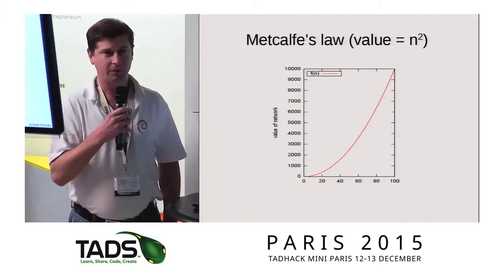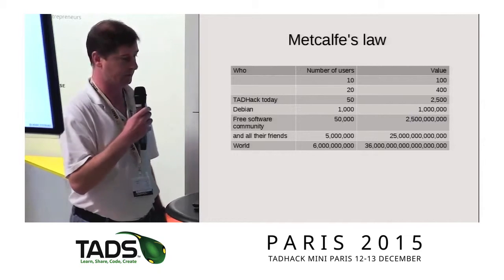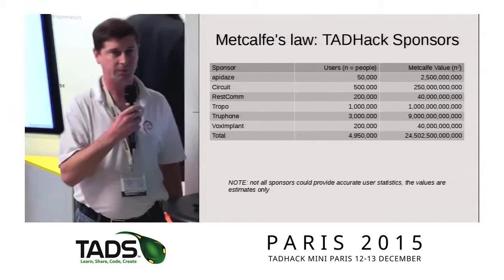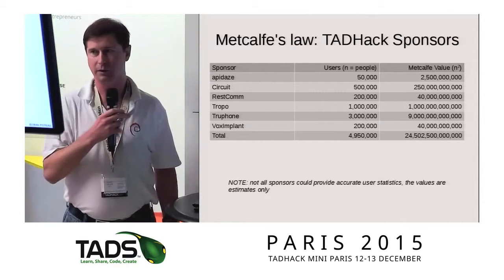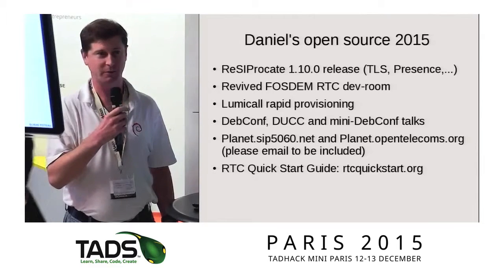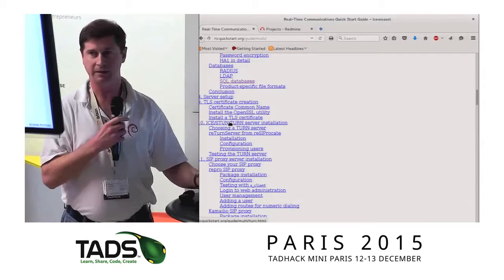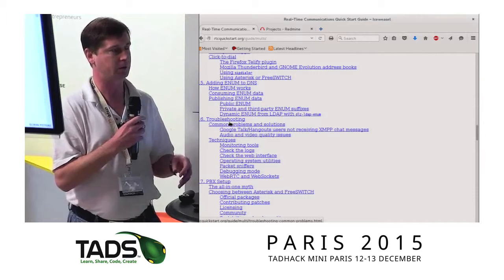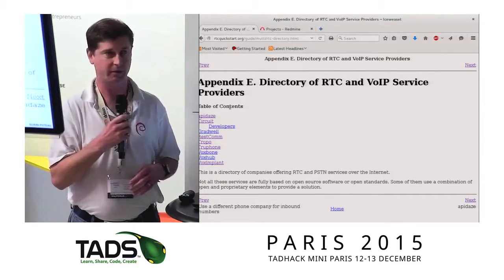Open Source Initatives by Daniel Pocock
Daniel discusses some of his open source initiatives from 2015 and opportunities for the year ahead.